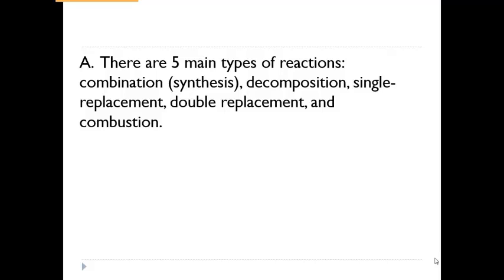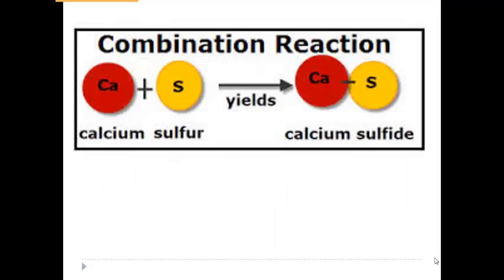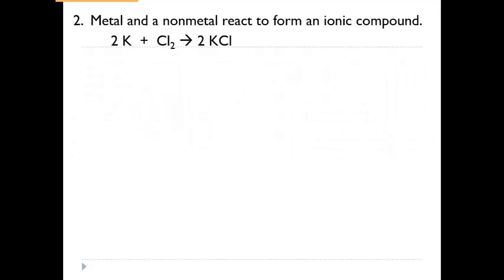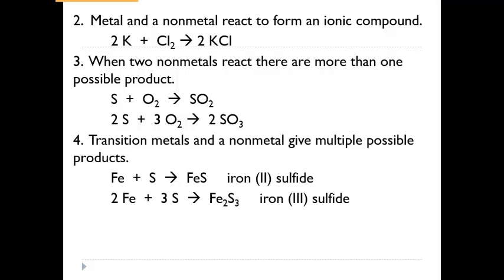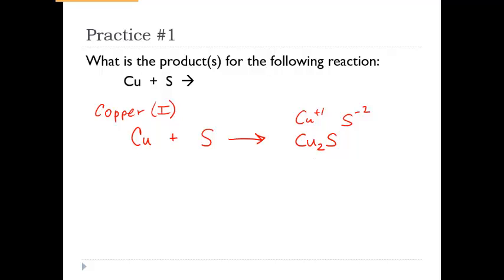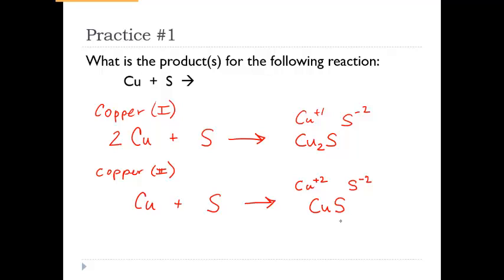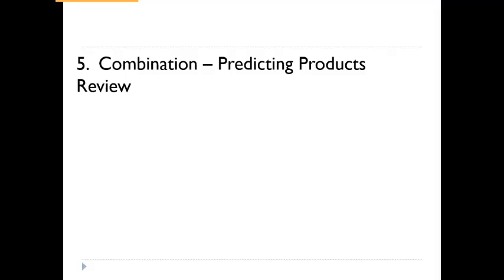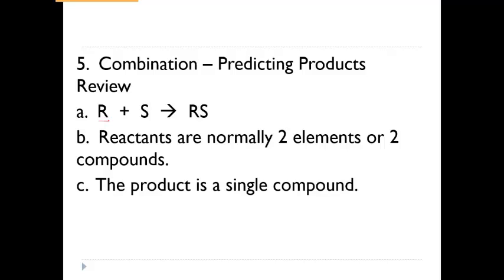Video 3 Synthesis or Combination Reactions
This video introduces the 5 main types of chemical reactions.  It also looks at combination or synthesis reactions.  Predicting products of combination reactions and learning to identify a combination reaction are included.